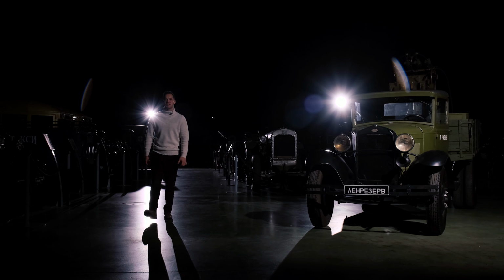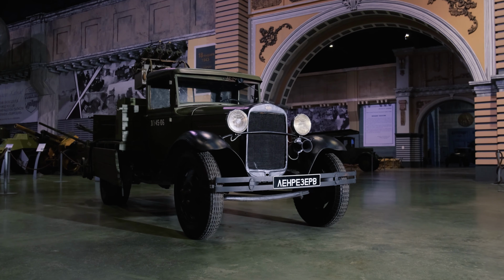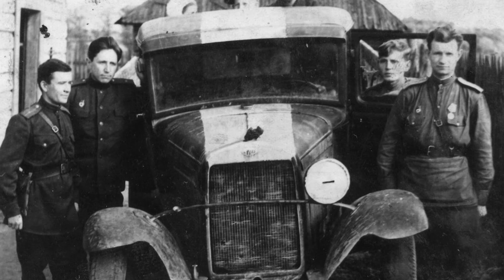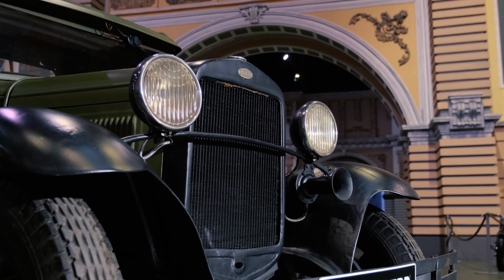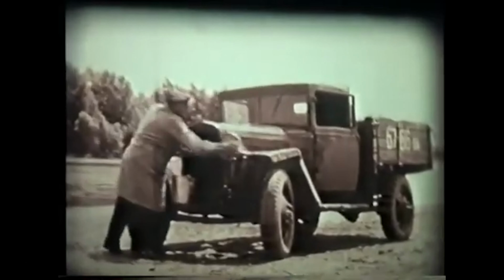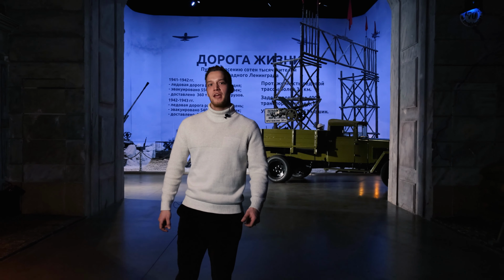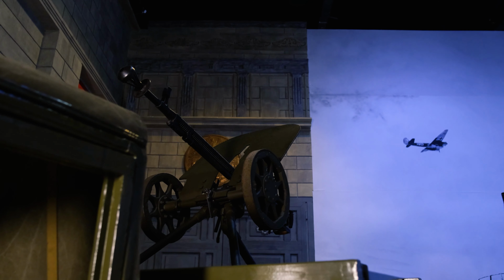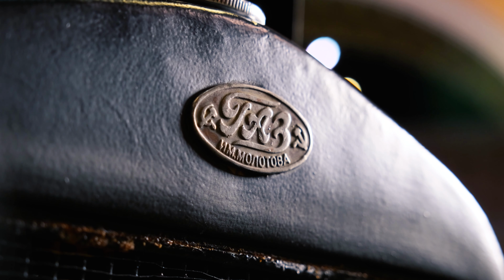How One Truck Changed the Course of WWII | GAZ-AA | [4K]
The GAZ-AA, based on Henry Ford's design of the Ford - AA, emerged as a crucial Soviet truck during World War II. Renowned for its adaptability, it played a pivotal role in sustaining Leningrad during the blockade. Serving as virtually the sole accessible vehicle of the time, it found use across all sectors, from evacuating wounded soldiers on the front lines to transporting artillery, delivering food and supplies, and even acting as buses.

Despite encountering technical issues, this vehicle proved indispensable in saving countless lives. Without the GAZ-AA, the daunting task of pushing back and ultimately defeating the Nazis would have been nearly insurmountable. Many of us are indebted to the GAZ-AA and the brave individuals who operated it during those challenging times.

Timestamps:
0:00 Intro
1:50 Technical side
2:03 Engine
4:00 Body & Chassis
4:39 Design
5:20 War Time GAZ-AA
7:05 Lake Ladoga
10:02 Ending